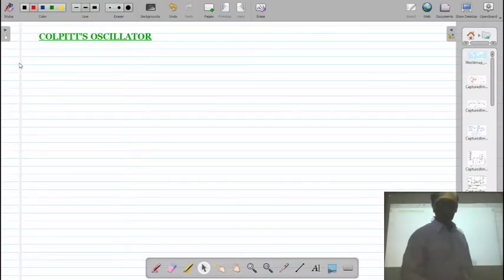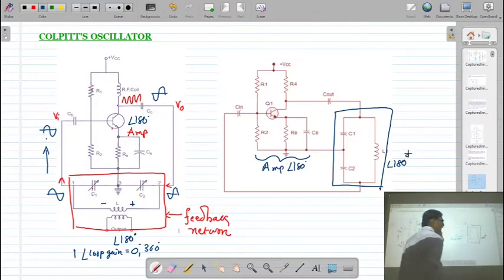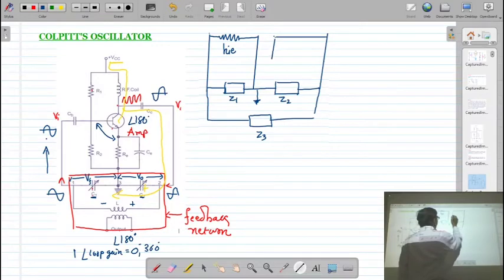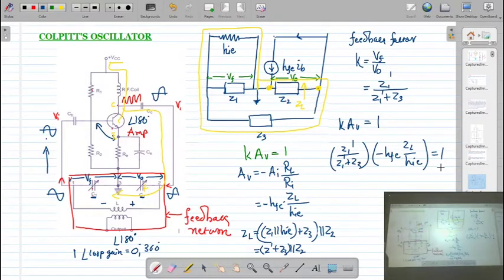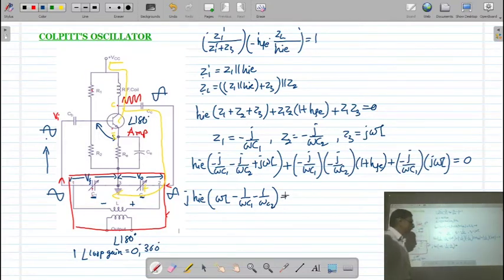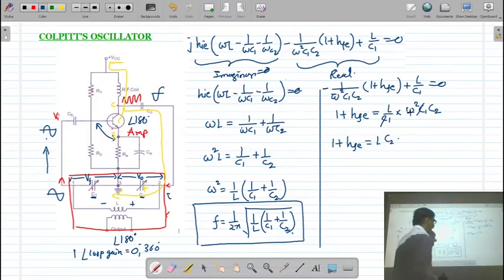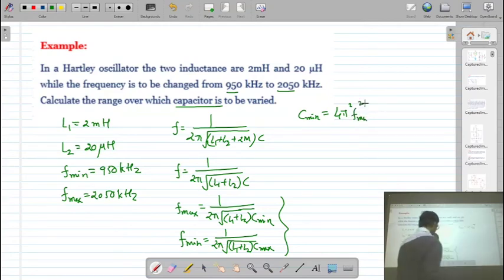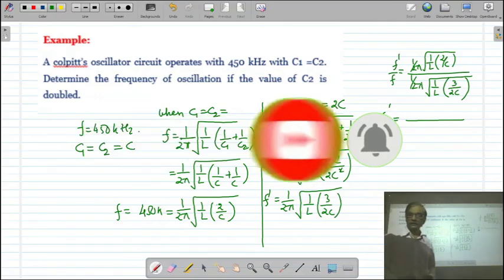Colpitts Oscillator_LECT_12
This lecture explains the principle and working of Colpitts oscillator with analysis.